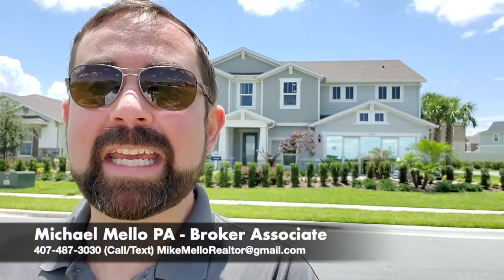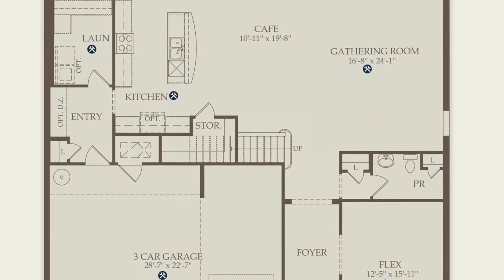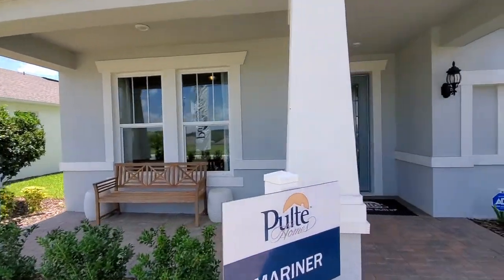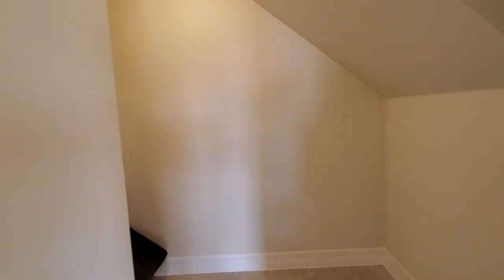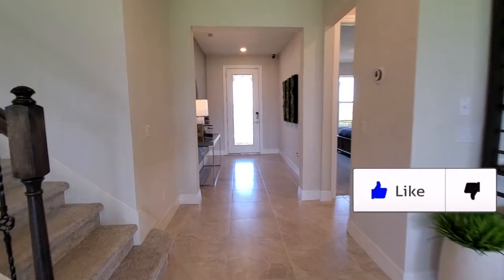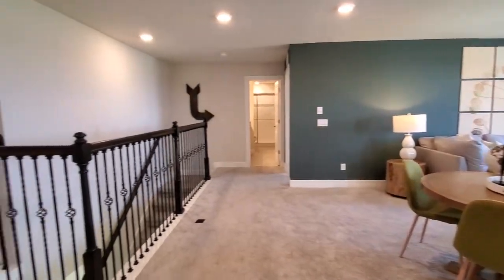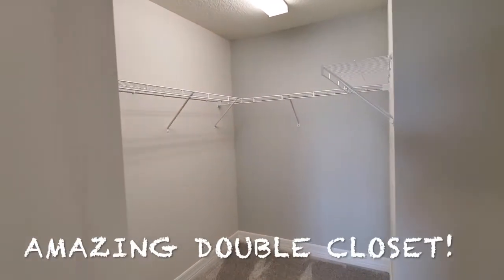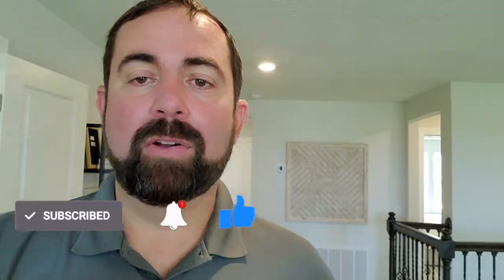Apopka New Homes I Vista Reserve I Pulte, Mariner Model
Apopka New Homes, Vista Reserve, Pulte, Mariner Model

$381,990 Base Price at time of filming
3,811+  Sq. Ft.
4 to 6 Beds
2.5 to 6 Bath
3 Car Garage

From the welcoming gathering room and multiple flex areas to the oversized game room upstairs, space abounds in this AMAZING home!
Vista Reserve is nestled amidst rolling hills with premium views overlooking nature! Choose from 5 popular and distinctive new construction home designs with practical features, stylish options, and the ability to truly customize your new home. Close proximity to to FL-429 and FL-414 makes access to all of Orlando convenient.